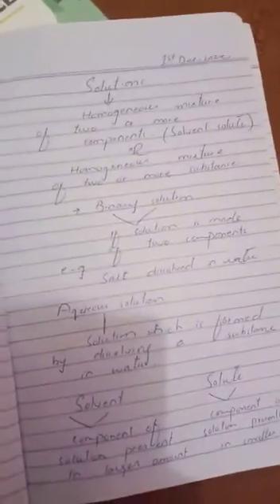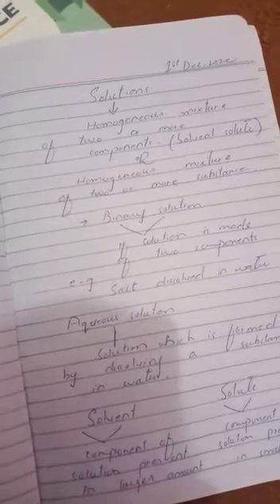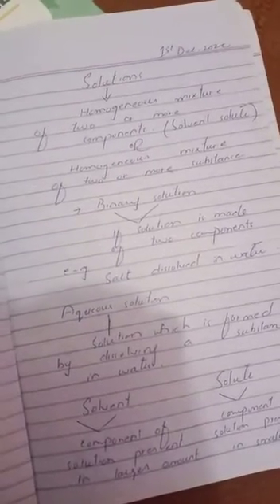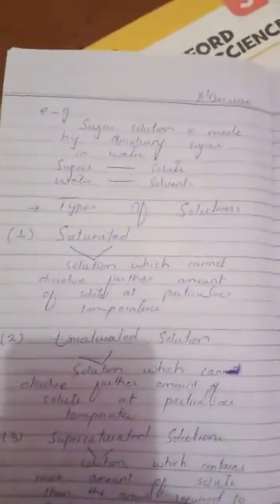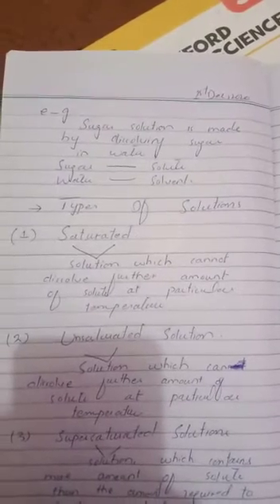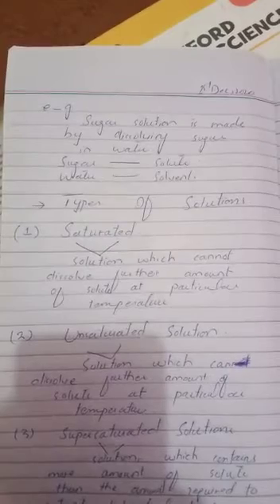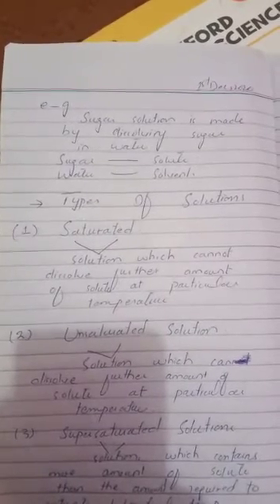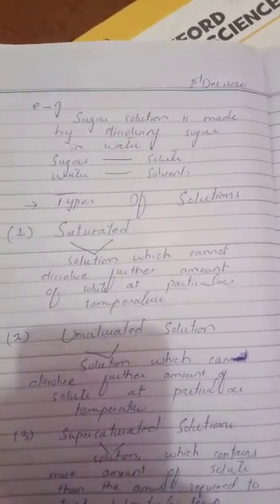Class 8th 9th Subject chemistry 1st dec Part 1